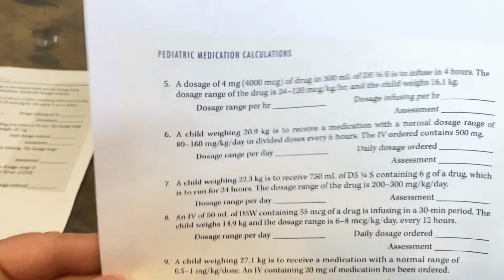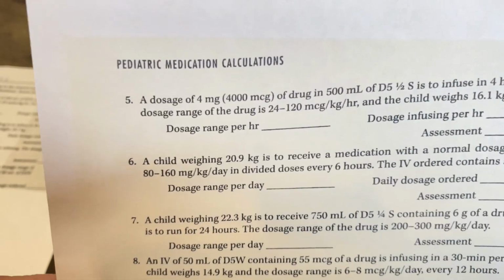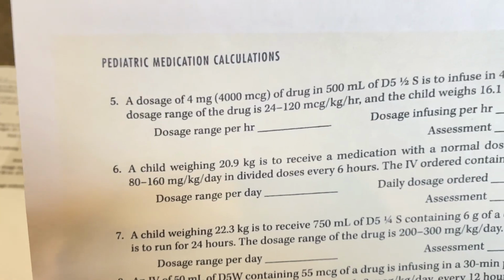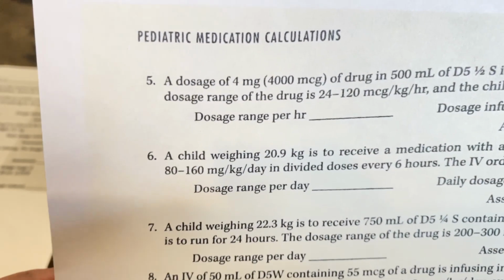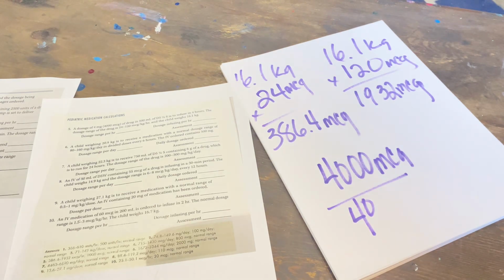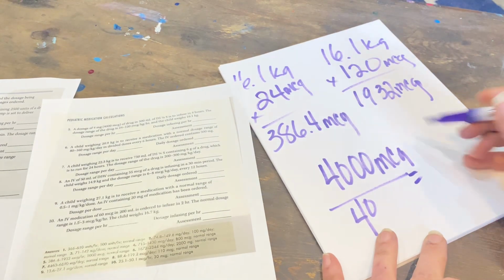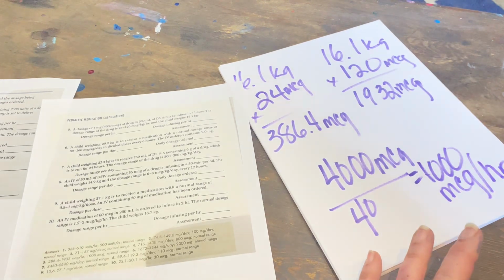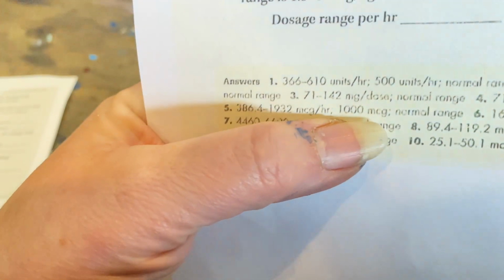Expatriate safe dosage range and mg:hr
This video covers calculating safe dose range and the mg / jr being infused. Simple step by step instructions to ensure you get every calculation correct ever time.